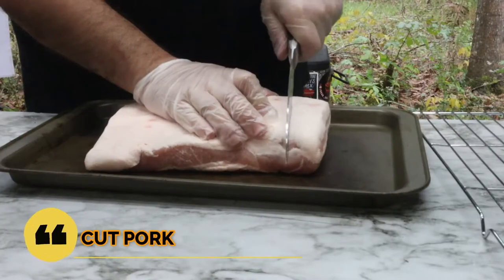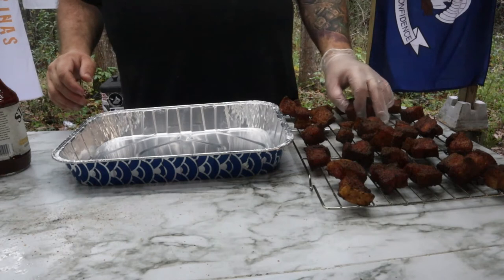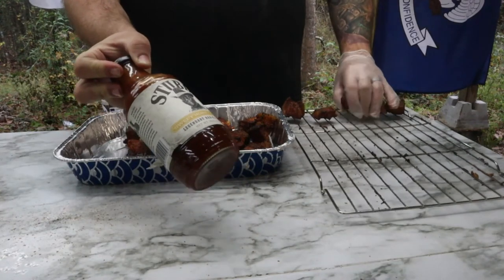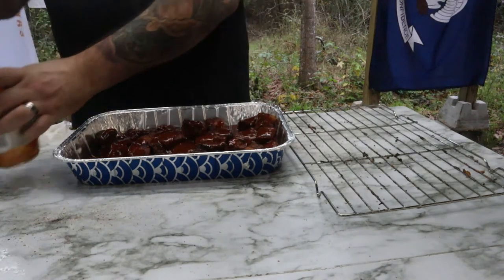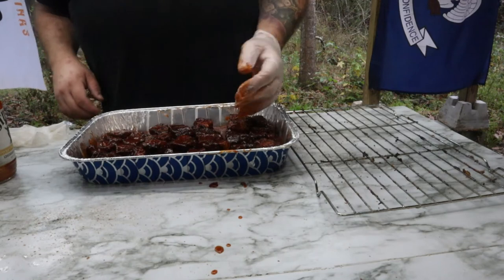PORK BELLY BURNT ENDS EP.48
or you can contant me via Instagram :RNEWBBQ